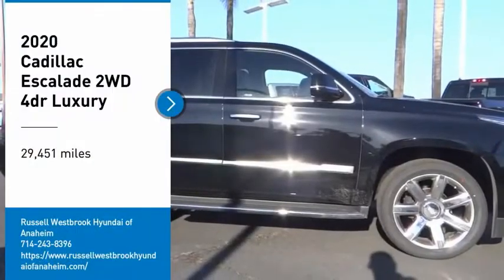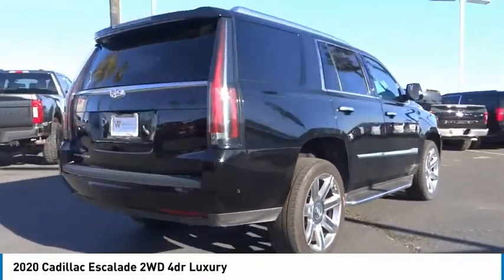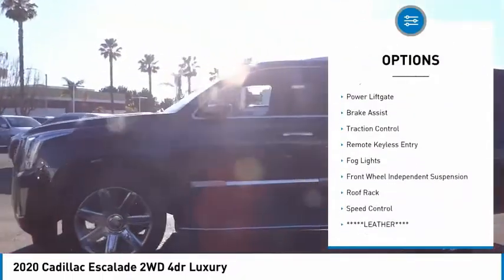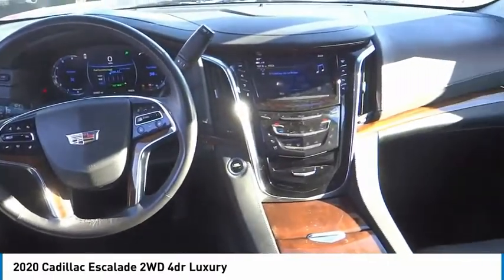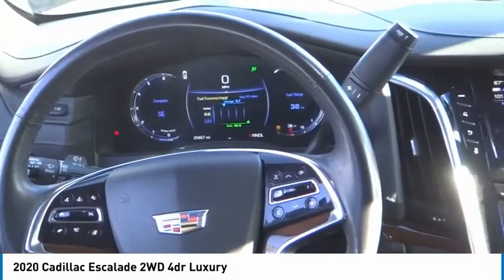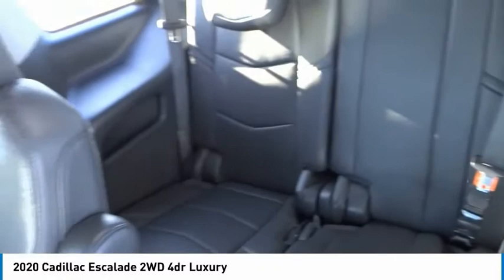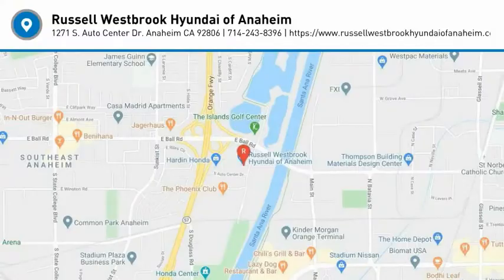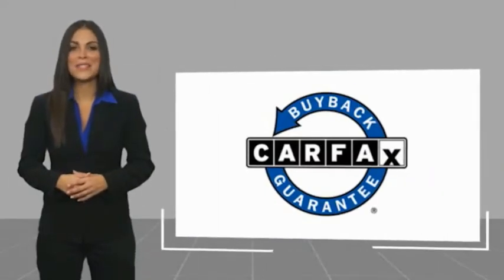2020 Cadillac Escalade RA7805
2020 Cadillac Escalade 2WD 4dr Luxury

1271 S. Auto Center Dr.

2020 Cadillac Escalade Black Raven 10-Speed Automatic with Overdrive 6.2L V8 BLUETOOTH WIRELESS / HANDS FREE, USB PORTS, MOONROOF / SUNROOF, NAVIGATION / GPS, BACKUP CAMERA, POWER DRIVER SEAT, PUSH BUTTON IGNITION, HEATED SEATS, 3RD ROW SEATS, CLEAN CARFAX, LEATHER , ***ALLOY WHEELS***, Apple Car Play & Android Auto. CARFAX One-Owner. Clean CARFAX. Financing available on approved credit. Trade-ins accepted. Subject to prior sale. All Pricing and Advertised Prices for any/all vehicles offered for sale does not include dealer installed accessories which can be purchased for an additional cost. No sales to Dealers, Brokers or Exporters. For out of state purchase, customers must be present to purchase. If shipping is required, dealership must facilitate; no exceptions. Prices are plus government fees and taxes, any finance charges, $85 documentary fee, $29 electronic registration fee, any emission testing charge and $1.75 per new tire state tire fee. We make every effort to provide accurate information, but please verify before purchasing. Images, prices, and options shown, including vehicle color, trim, options, pricing and other specifications are subject to availability, incentive offerings, current pricing and credit worthiness. Images are for illustrative purposes only.